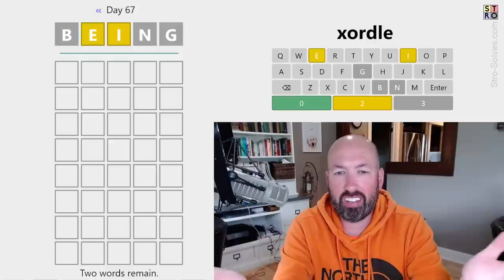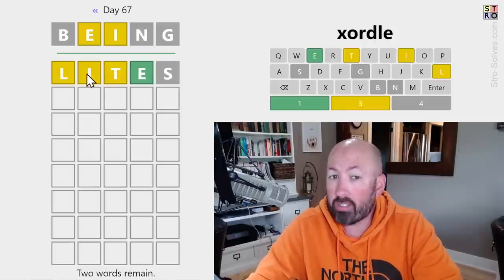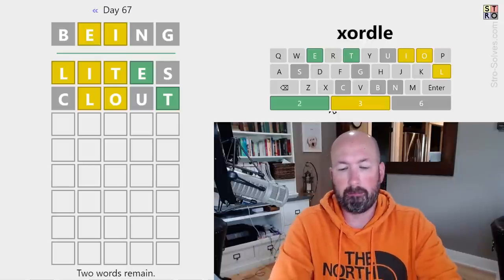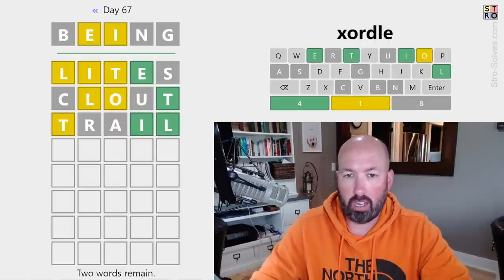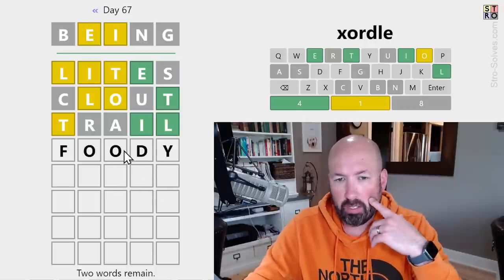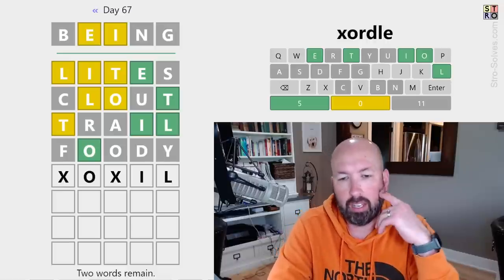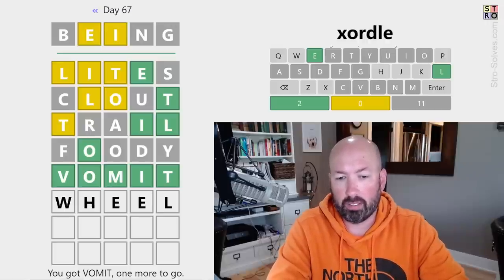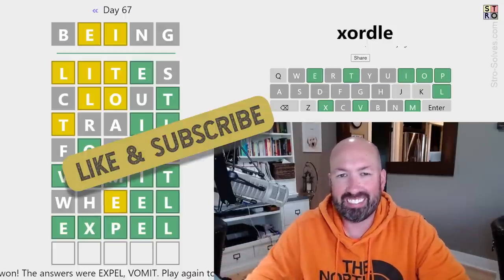Wordle is even harder when multiple words overlap!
I'm Scott Strosahl, and today I'm solving the Xordle for June 6th. Xordle is like Wordle times 2, but the words overlap.